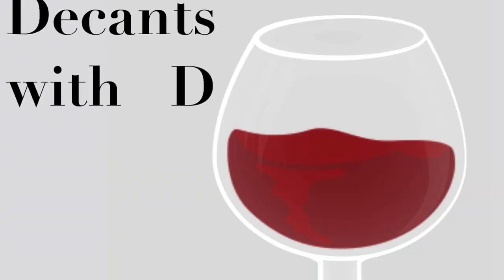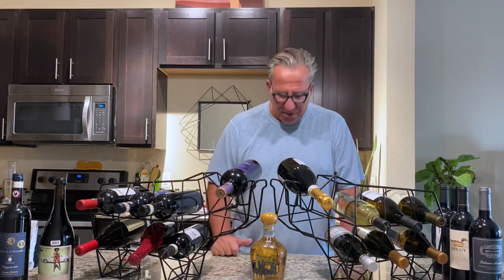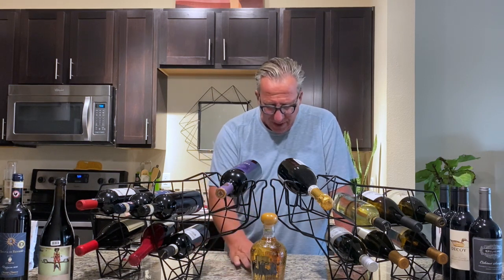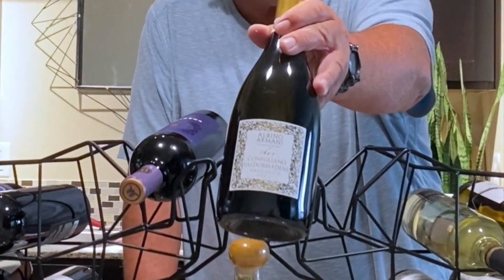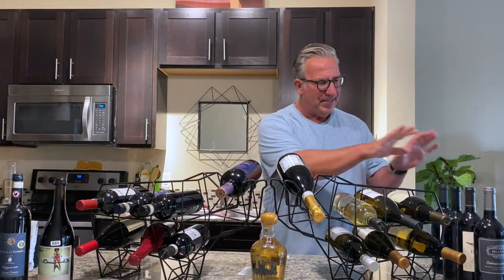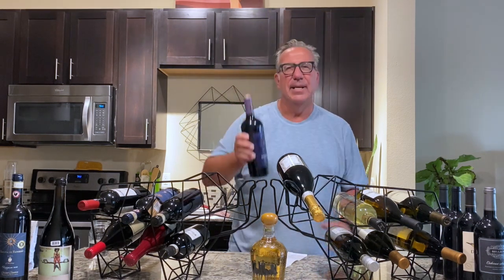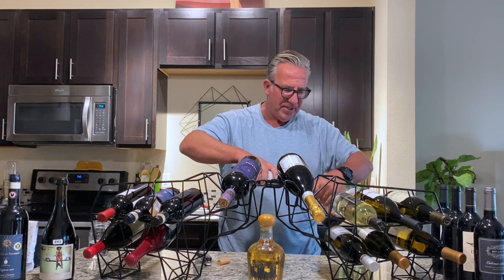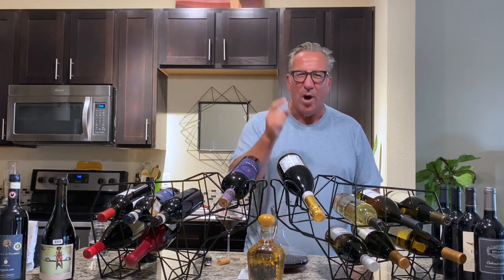How To Start a Wine Collection || Wines For Everyone || Decants With D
These are a few staple wines every collecter should have on hand:
Light on Whites, just for next 12 month consumption.
Recommend CA Chardonnays and CA Sauvignon Blanc. Perhaps add a sparkler, such as a Prosecco.
In this case, D selected for his daughter the Kendall Jackson and the Stags Leap Chardonnays and the Honig Sauvignon Blanc.
Go deep on Reds.
Based on your taste select 1 or 2 reds to start and beach out to other grapes from there.
In the US, I would always recommend to start collecting Napa Cabernet Sauvignons. 2016 was a very collectible year. Rated 98 points as an entire harvest by Wine Spectator.
In the case of his daughters starting collection D recommended also a few top Pinot Noirs, some Malbecs and some Chianti Classico.
Some of the Cabernets were the 2017 Faust, the 2016 Bellacosa and the 2016 Hall.